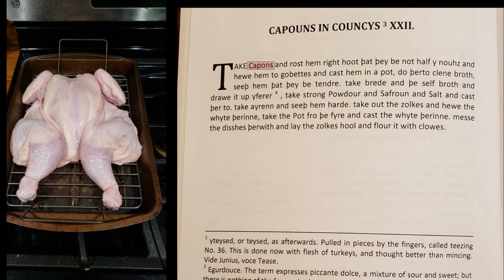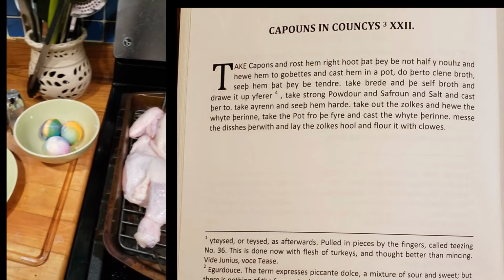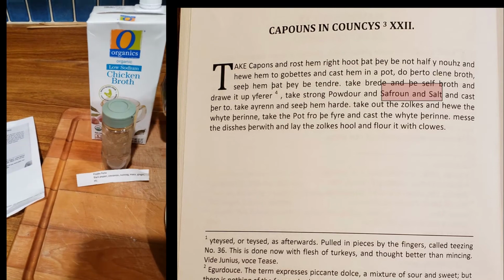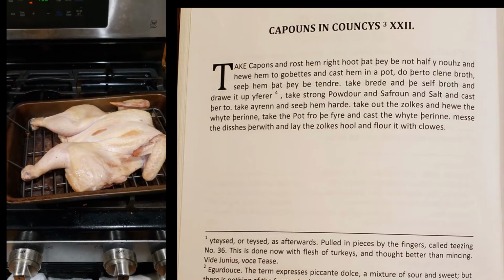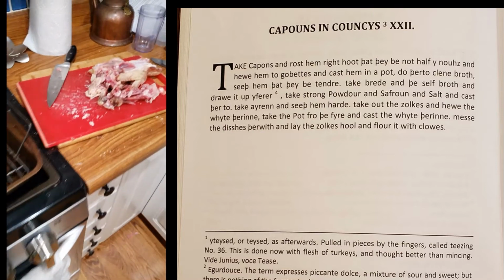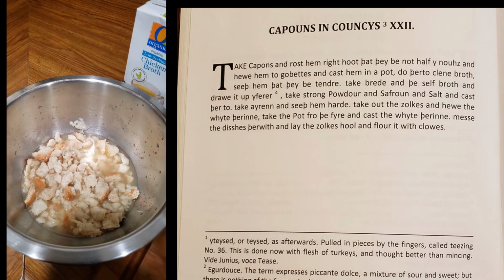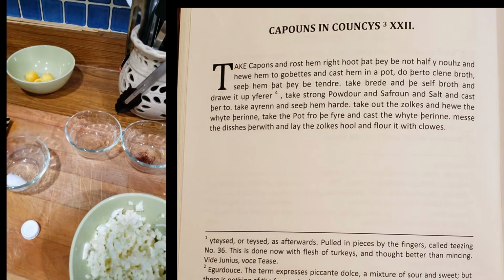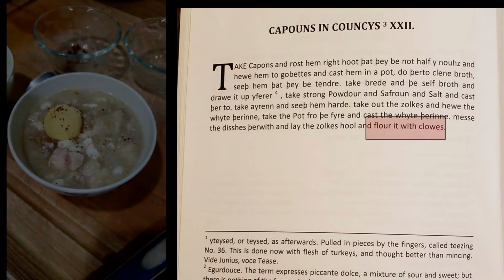Cooking Challenge #1 Capouns in Councys XXII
A walkthrough of my redaction/reproduction of the Challenge Recipe #1 which was posted on the SCA Virtual Classroom and Artisan Display